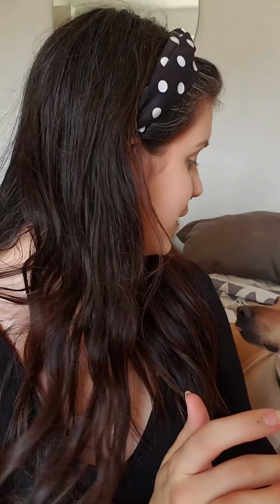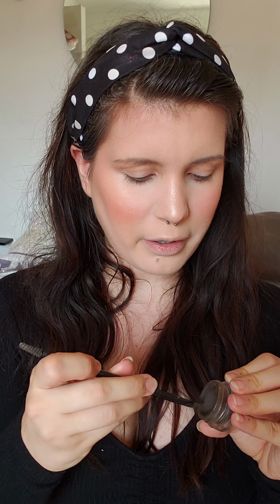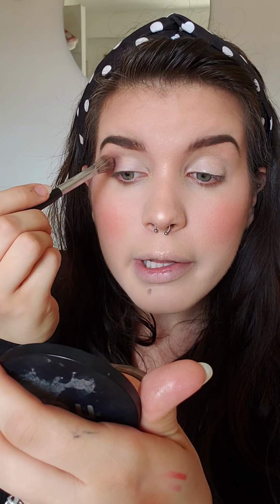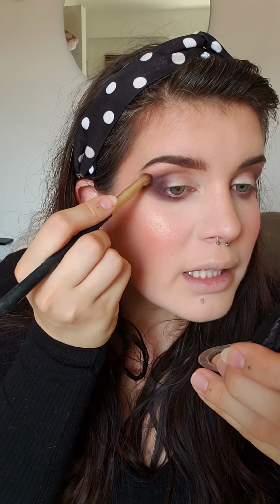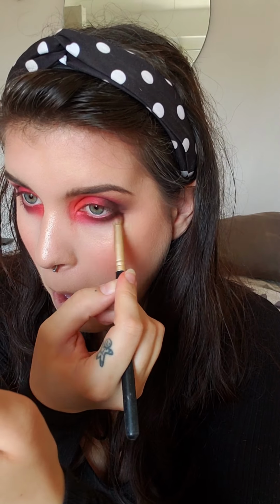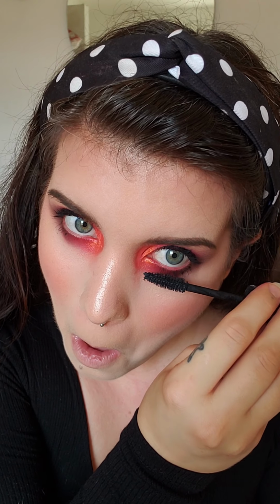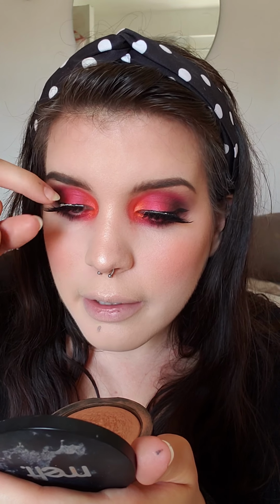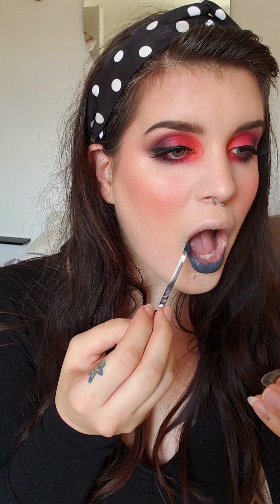Kat Z Festival Makeup Tutorial Pagan Fest 2020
Magic Valley Pagans & Witches Pagan Fest 2020
June 20th

ONLINE Facebook Event